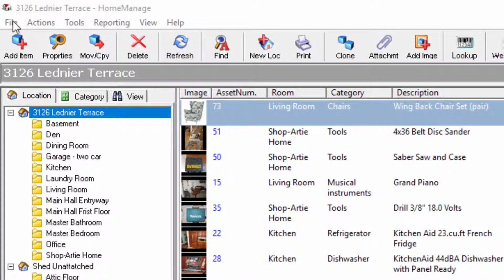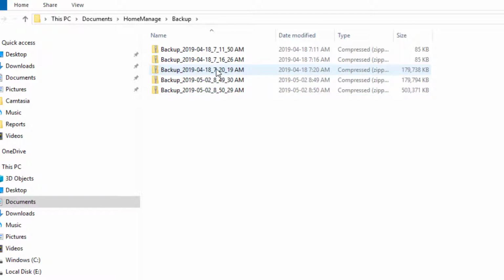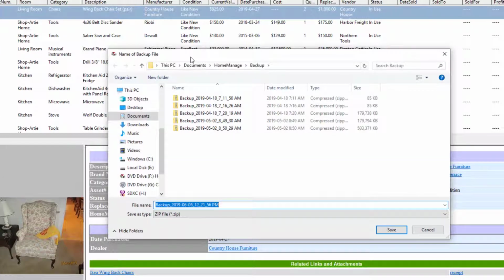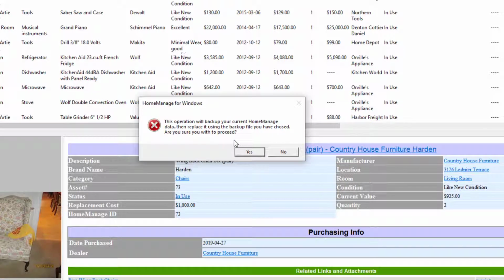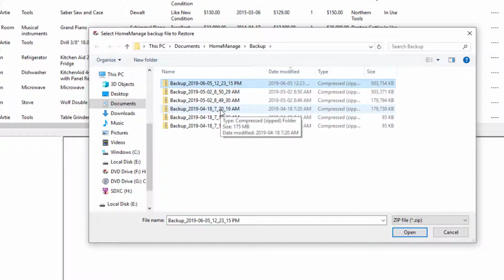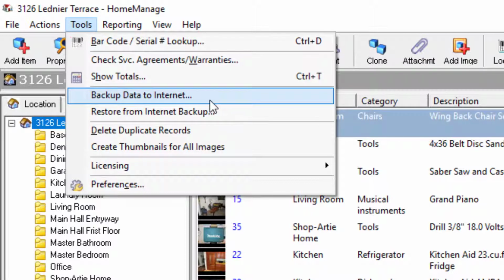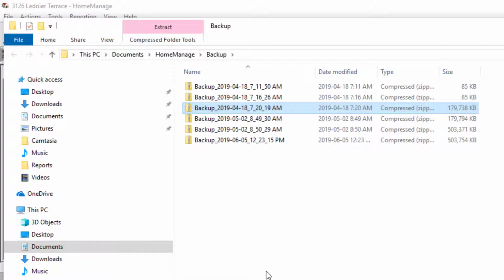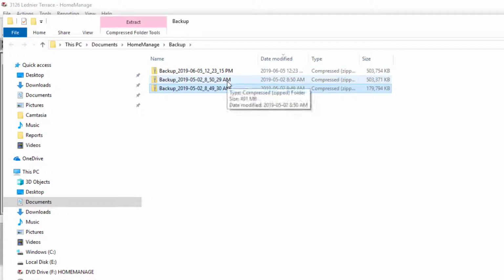Home Inventory Backups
Overview of the Backup features in HomeManage home inventory software.